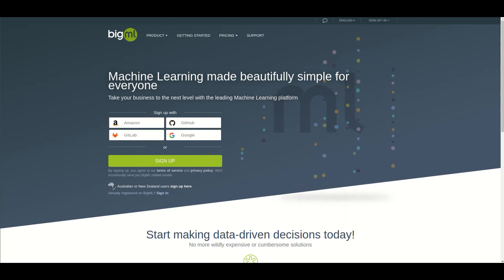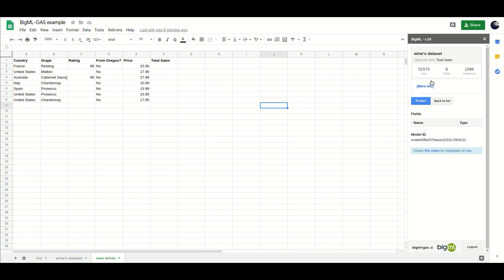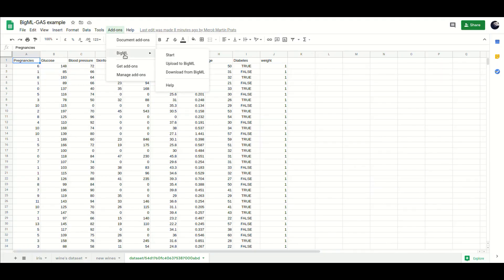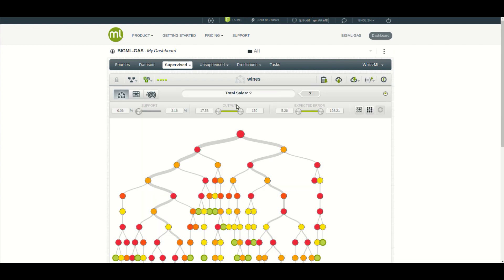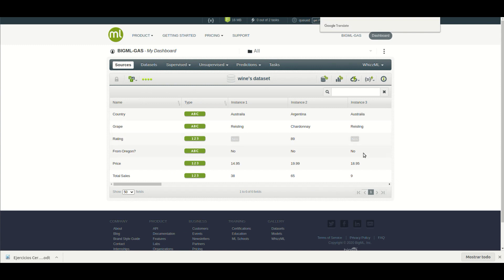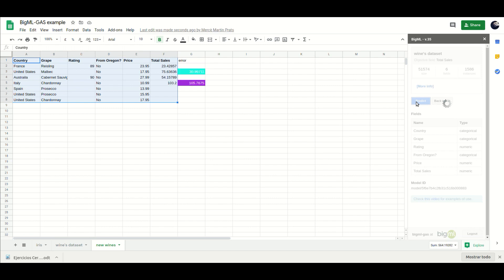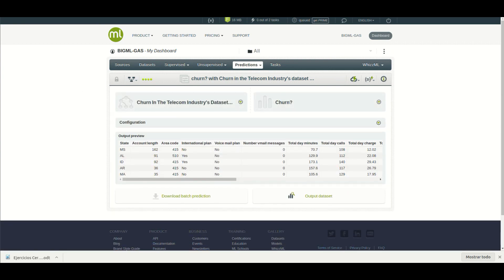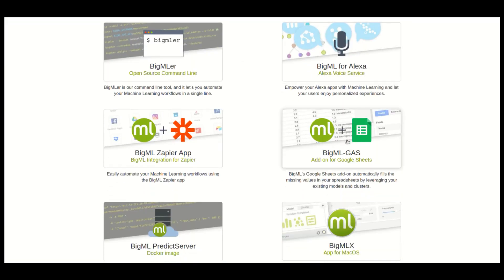BigML Add-on for Google Sheets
This tutorial showcases how the BigML add-on brings the power of the Machine Learning models in BigML to your Google Spreadsheets. The add-on provides easy access to the Models, Ensembles, Deepnets, Anomaly Detectors, and Clusters under your account in BigML within the Google Sheet. Using them, the blank cells in your datasheet can be filled with the predictions that the model can extract from the known values in each data row.